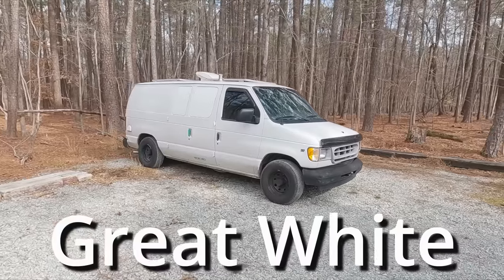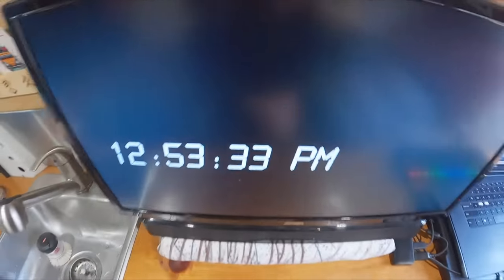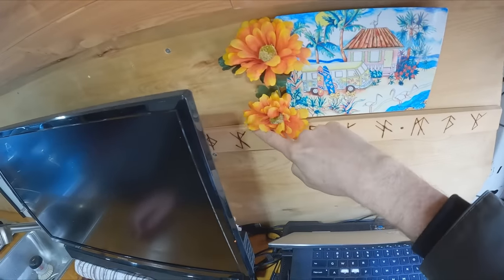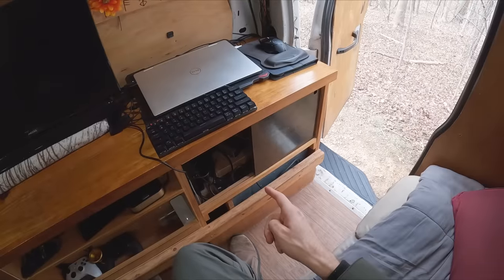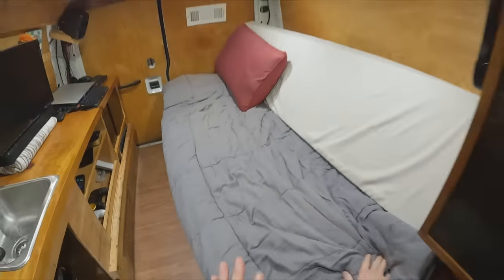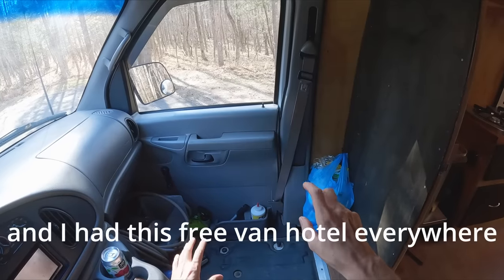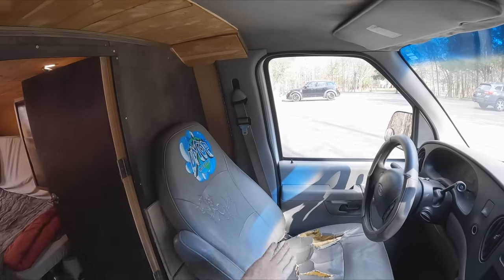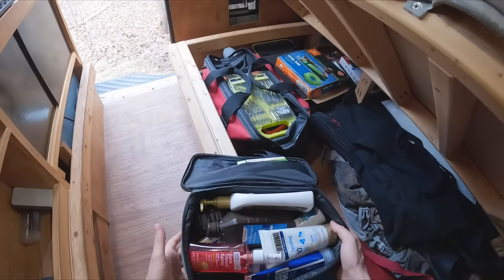STEALTH VAN LIFE TOUR | Differences Four Years Later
4 years after the first tour, this is the stealth van life cargo van conversion done by Ryan Bell. In this latest stealth vanlife tour, Ryan comments on and tours his van build in a 2002 econoline camper van. He shows a MaxxAir Deluxe, Dometic cc40, Schwinn Loop travel bicycle, a van life tv setup, a wood stove van life setup, vanlife battery setup, and much more inside this extremely organized RV. DIY $8,000 in total.